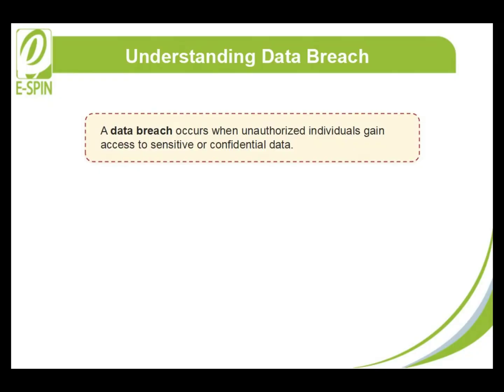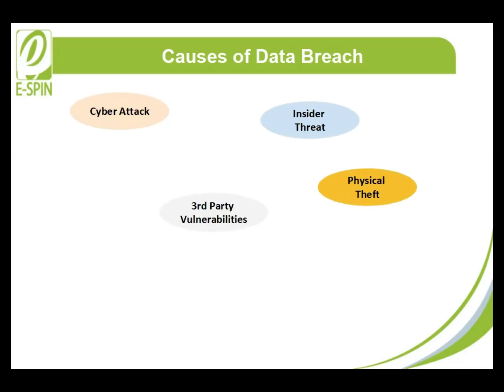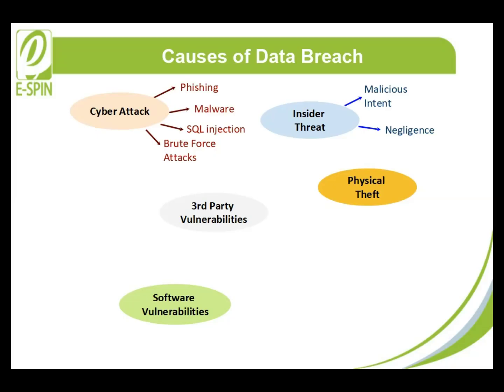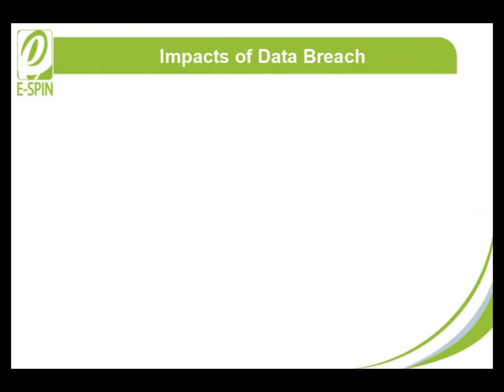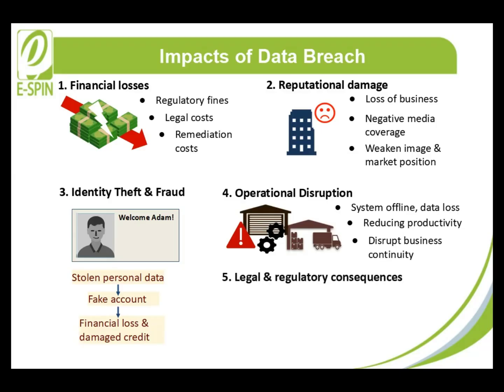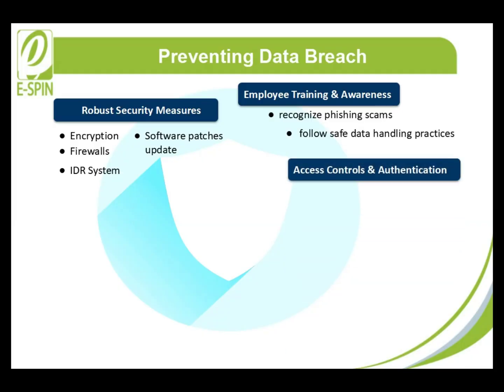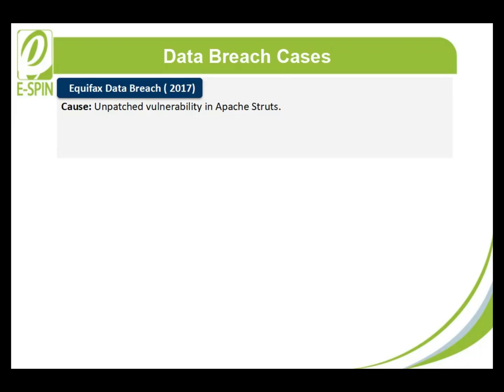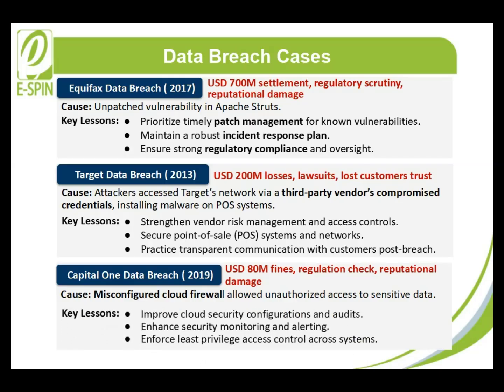Data breach: Causes, Impacts and Prevention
This Video Presentation explains Data Breach regarding its causes, impacts and prevention strategies.

Chapter:
0:00 Data Breach ; Causes, Impacts and prevention
0:08 Understanding Data Breach
0:48 Causes of Data Breach
3:50 Impacts of Data Breach
5:28 Data Breach Prevention Strategies
7:28 Data Breach Cases
9:27 Contact us